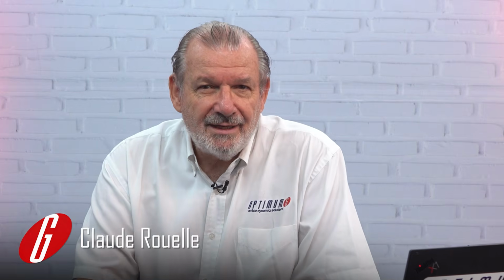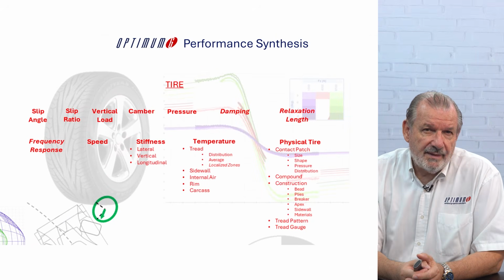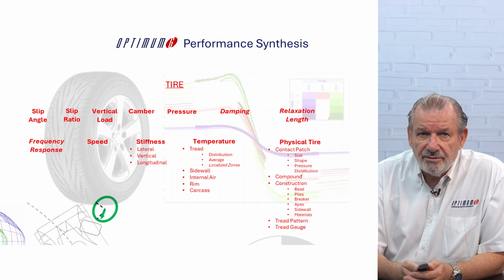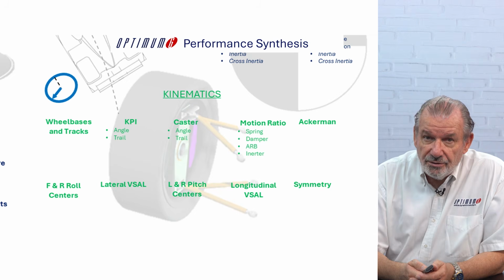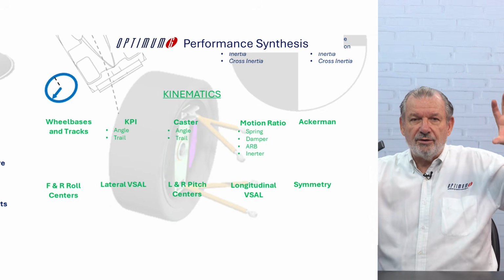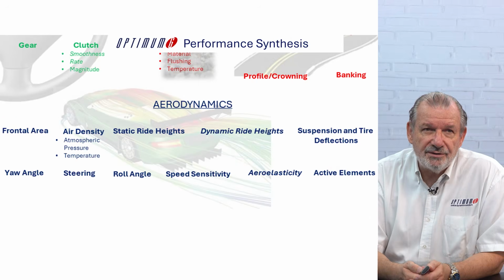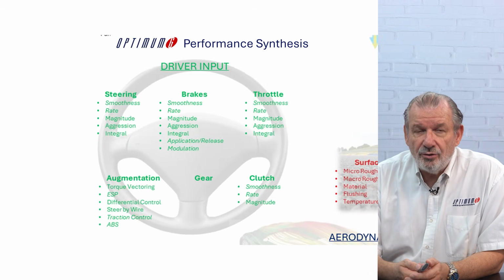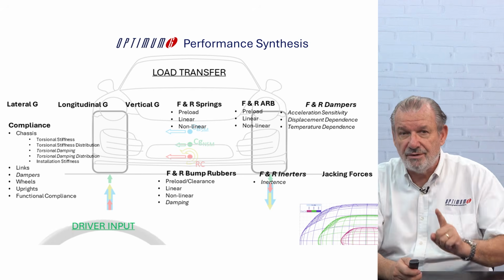The Performance Synthesis: How to Connect the Dots of Race Car Design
How do you visualize race car handling? Is it just suspension? Just tires? Or is it a complex orchestra of variables?

In this video, OptimumG President Claude Rouelle presents the "Performance Synthesis"—the ultimate roadmap for understanding how to design, test, and develop a winning race car.